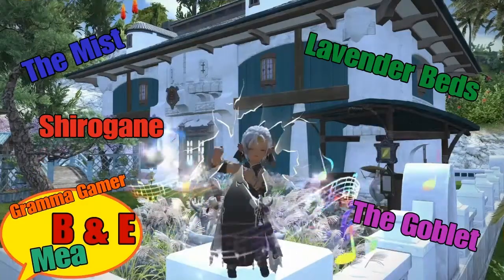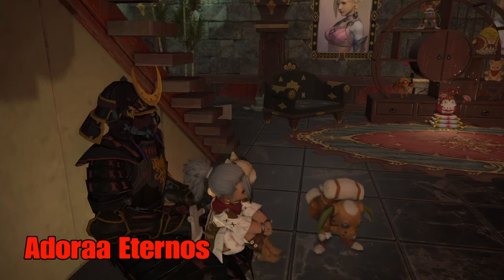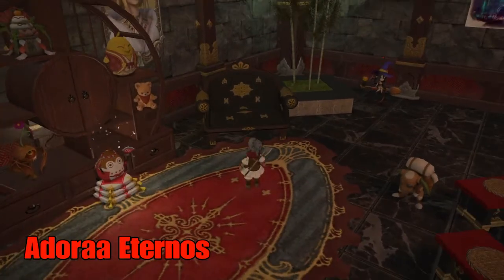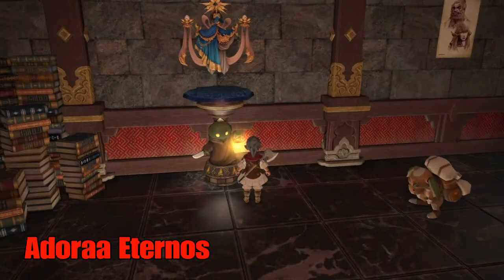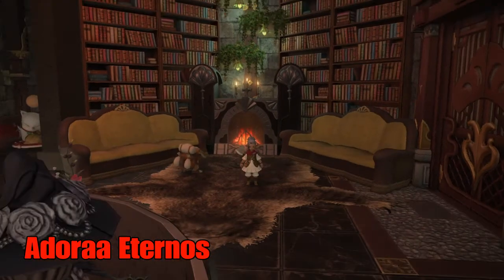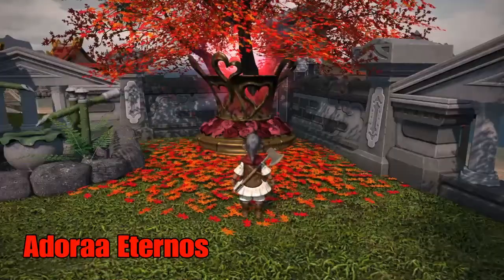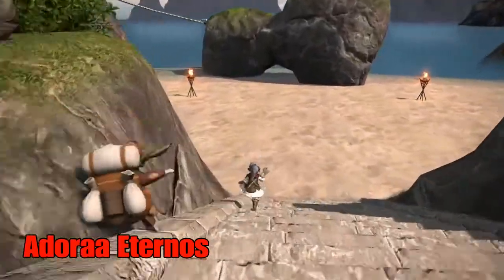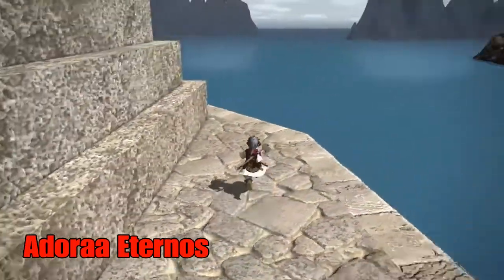FFXIV Meayumi's B & E: Adoraa Eternos Small Cottage in Shirogane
Hi Everyone! This is Gramma Mea's first road trip...Mea on the Move!!! This cottage belongs to Unbroken's FC member Adoraa Eternos. This is really adorable..I hope you enjoy this video. Thank you, have fun, take care, and be safe out there!!

The website that I use for house furnishings - bigger pictures and recipes!